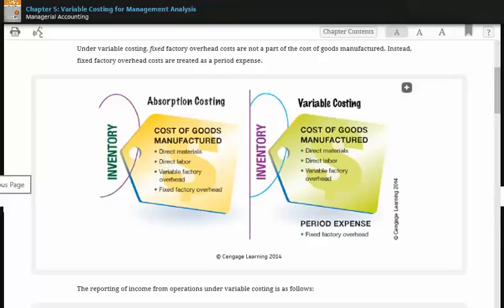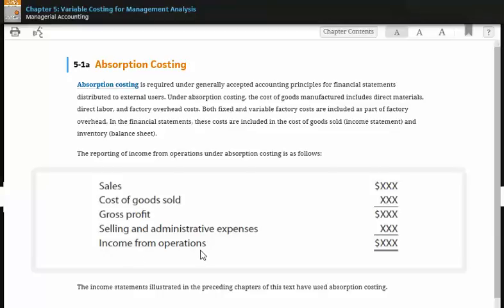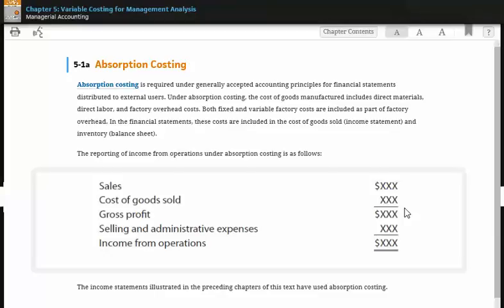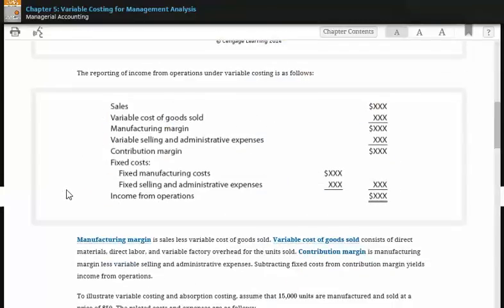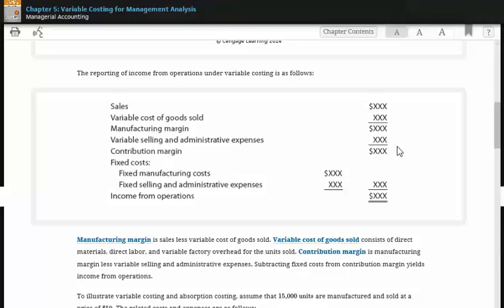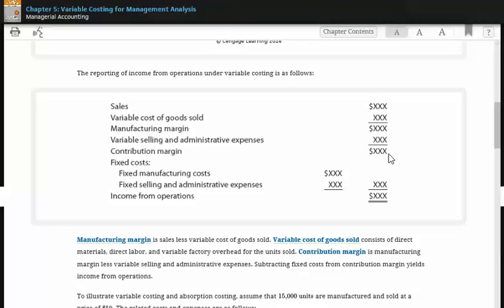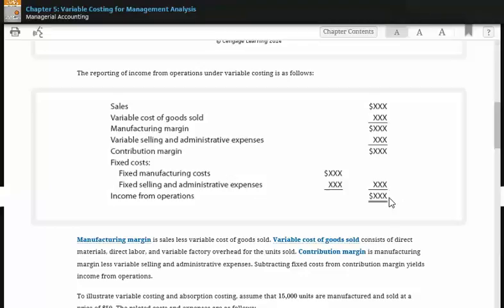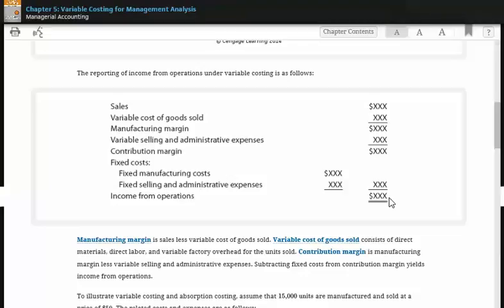1B Ch 5 Into 2